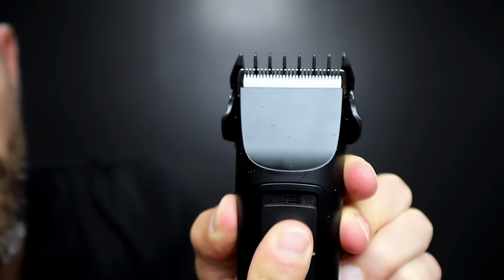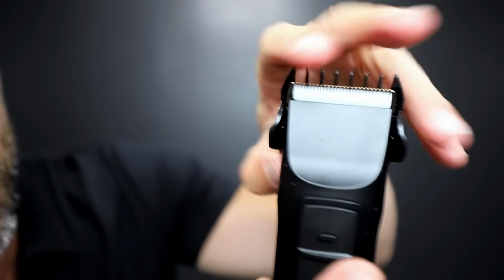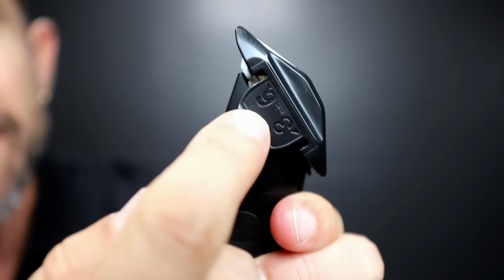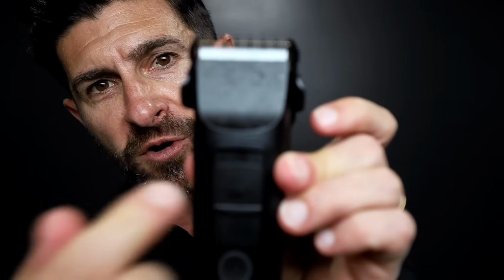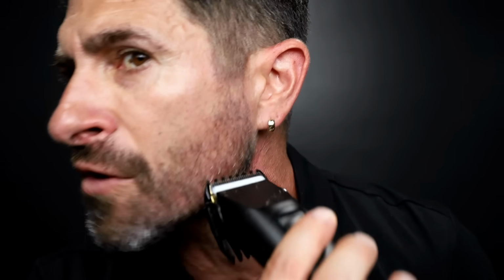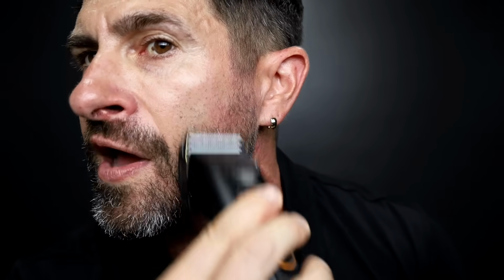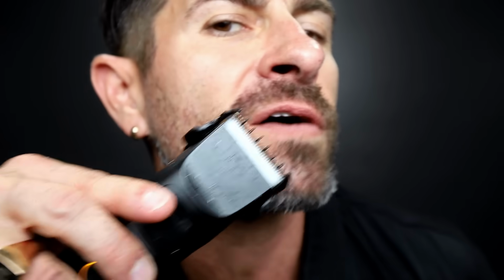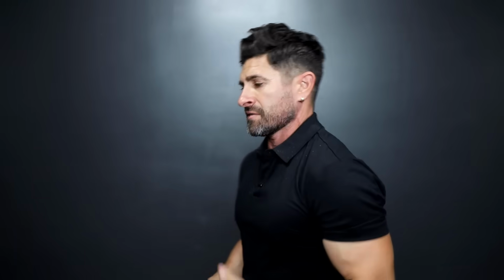Do THIS to Get a STRONGER Jawline & CHISELED Face (IN 10 DAYS)!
Includes Zero Blade for free ($24.95 value) Don't wait, they always sell out fast, and
will sell very quickly with this amazing offer!

Unfortunately, most men were not born with a Greek godlike jaw. The good news is we can do some things to make weak jaws look better. If you implement these tips and tricks, your jaw will be noticeably stronger and sexier within 10 days.

10 days to a more angular jaw

Wear v-neck shirts – The v-neck draws the eye down, making your jaw look more angular. Polos and Henleys do the same thing as opposed to crewnecks, which soften the face.

Reduce the amount of subcutaneous water – Drink 1 gallon of lemon water daily to flush some of the subcutaneous water you're holding in your face. The lemon is a natural diuretic, which will speed the process.

Reduce the amount of carbohydrates consumed – Your face will become thinner and more angular, and you will lose approximately 5 lbs or more. Most of this weight will be water weight, but that's excellent news for your face and jawline.

Utilize facial hair – A few facial hairstyles make your jaw look weaker, such as a solo standalone mustache that puts emphasis and weight at the lip instead of down at the jaw. A big, round beard also makes a face look fatter and rounder. Don't let your facial hair grow around your cheeks, so define boundaries. A completely shaved face will also look rounder and fuller. Beards are two men like makeup is to women, and the 10-day stubble is what women find amazing and the most attractive. Check out my demonstration from 15 days' worth of growth, where I leave it a little bit longer on my chin and fade my sideburns. Also, make sure to catch the part of the demonstration where I stop and start my beard, which 99.9% of men make this mistake. My grooming tool, and the best tool on the market, is the Brio 2.0. Grab the Beardscape bundle that includes the Zero Blade for free ($24.95 value).

Have proper neck posture – With all of us looking down at our phones and computers, our neck tilts down, making our jaws appear weaker. Further, our shoulders are rounded, and our head becomes forward. Instead, have your shoulders back and your head up, automatically elevating your chin and making it look stronger. It's all about posture.

Have proper tongue posture – Mewing trains your tongue not to be lazy. Your tongue should press flat against the roof of your mouth. You can also opt for chewing to strengthen your mandible muscles. My alternative is to chew four pieces of gum at a time, which makes your jaw muscles work harder and helps to slim your cheeks and strengthen your jaw.

See a plastic surgeon – If you are super concerned or worried about a weak jaw, you could seek a consultation from a plastic surgeon. A mentoplasty is a silicone implant combined with liposuction and muscle tightening. I believe this is the last resort.